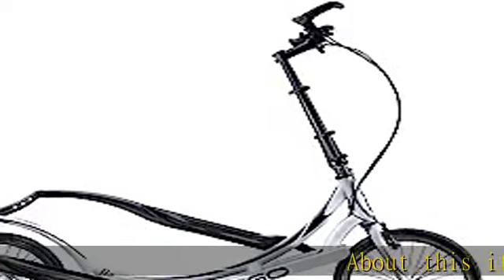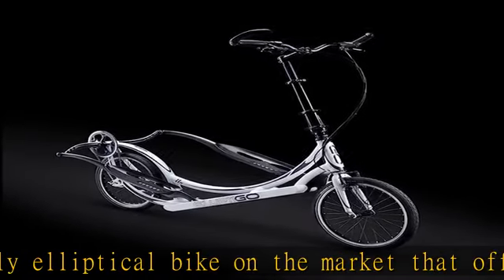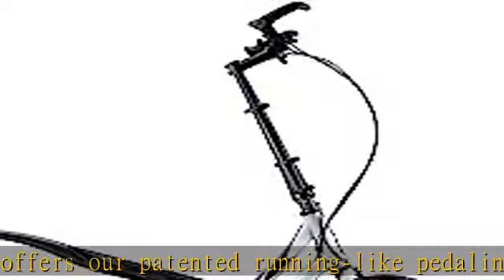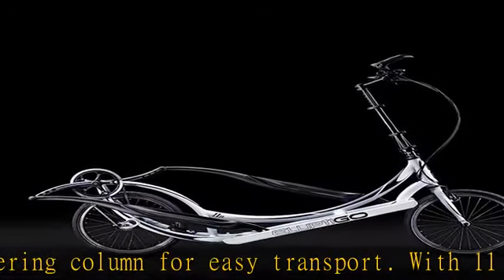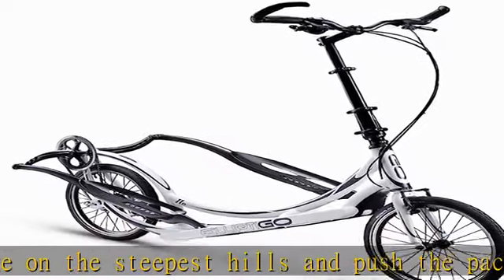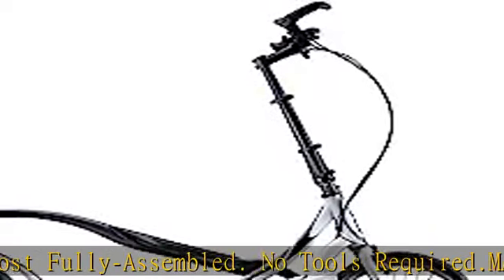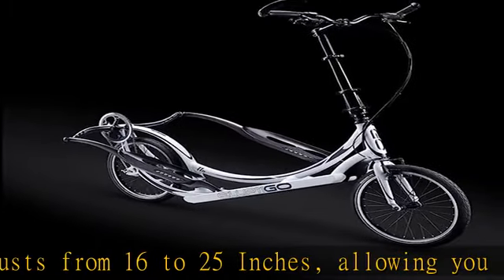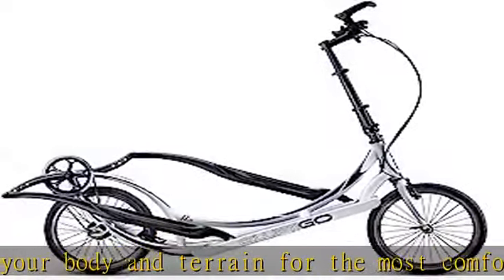ElliptiGO 11R Long Stride Outdoor Elliptical Bike and Best Hybrid Indoor Exercise Trainer